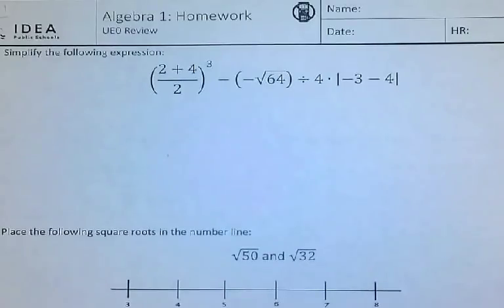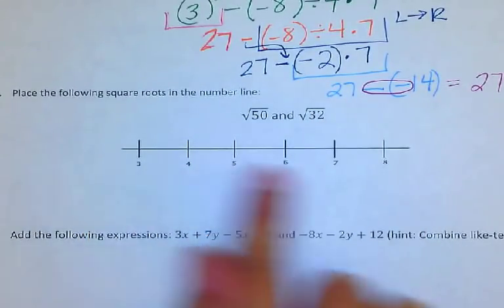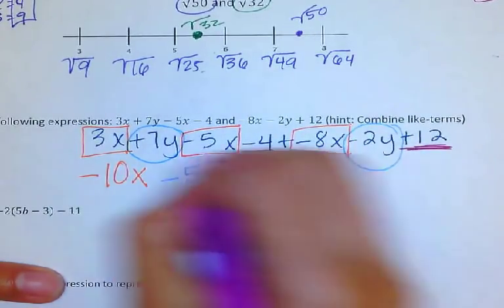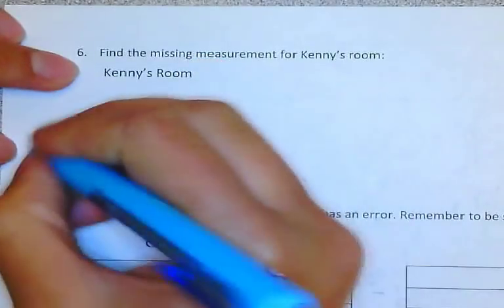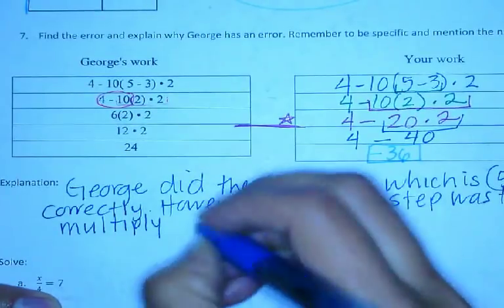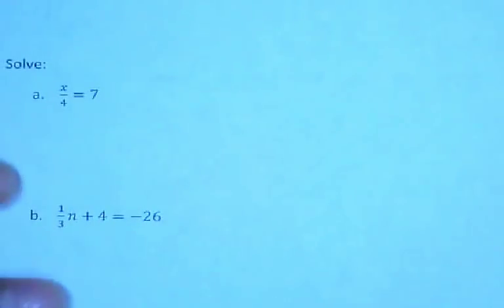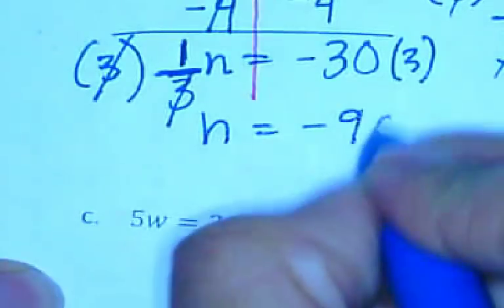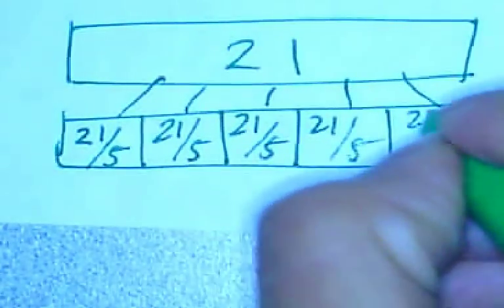Homework: UE0 Review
Sorry guys! There is an error on the problem where we're adding the two expressions. Thanks to Camila for identifying the error!